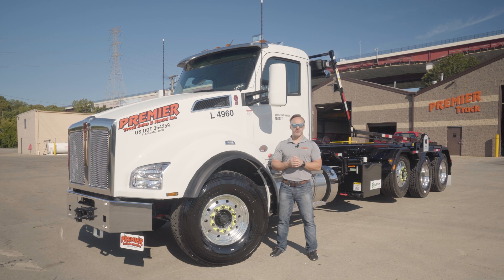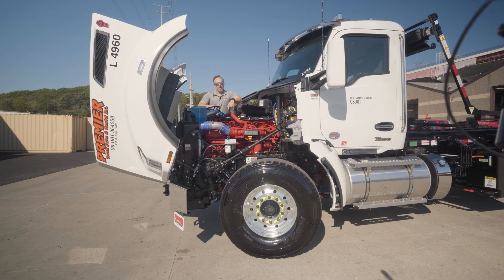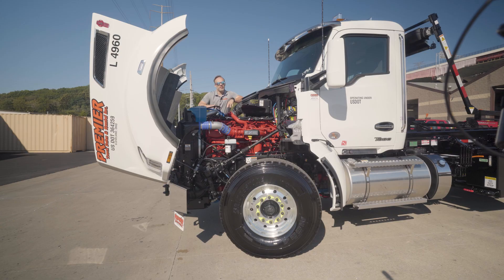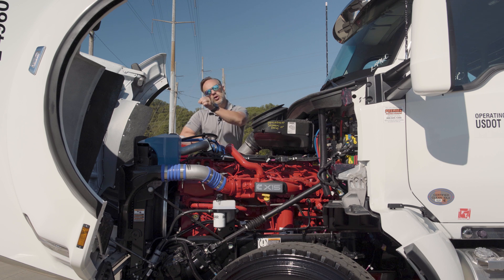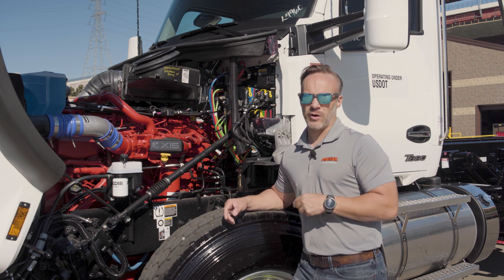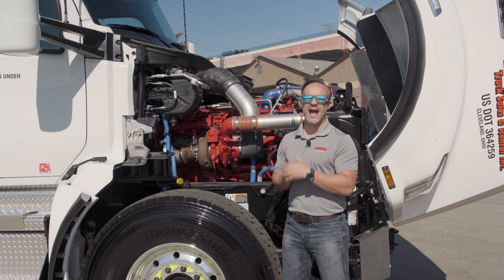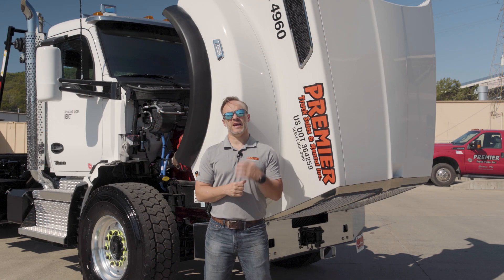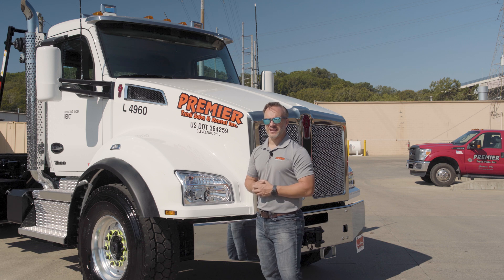Kenworth T880 Roll Off Truck Part 4 - Engine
Take a look under the hood with us this week in the fourth part of our Kenworth T880 roll off truck series. In this video, we discuss the engine. The Cummins X15 packs all the power and reliability you need for all your roll off trucking applications.